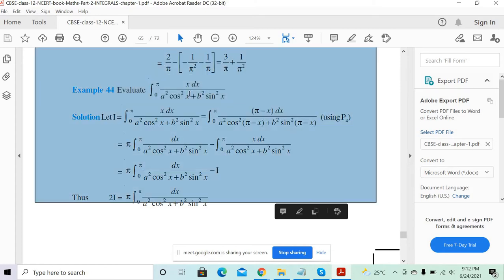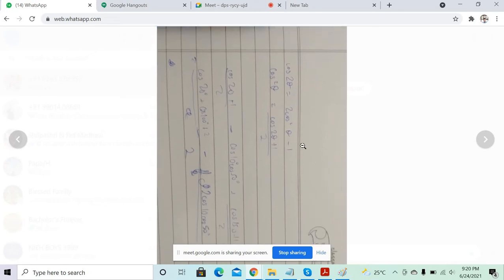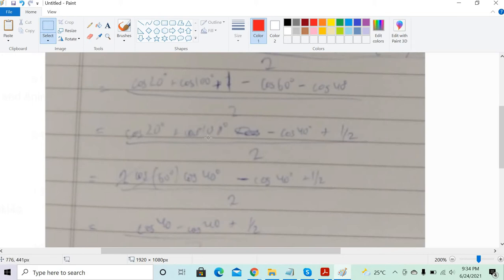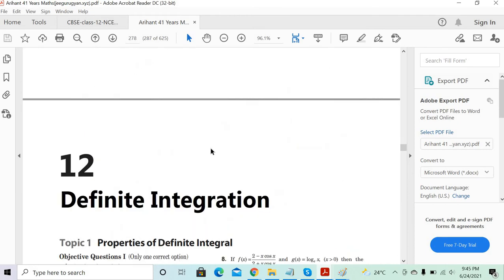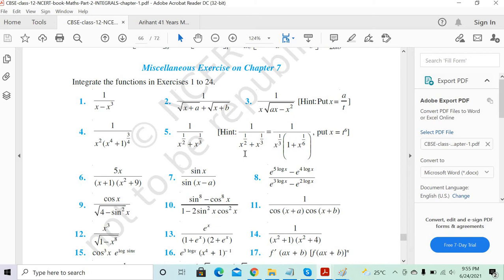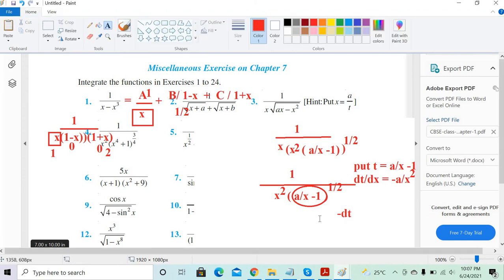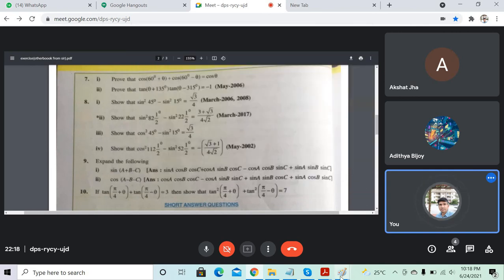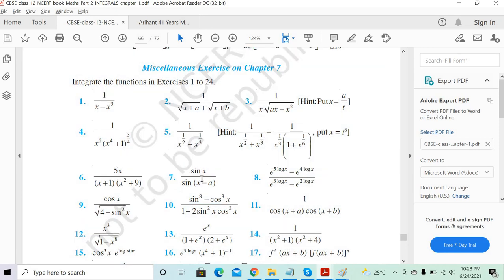Integration class 12-PART-22 | STUDY IN COVID TIME | JEE Mains | tuitionrocks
This is part 22 of the integration chapter. Here we discussed definite integration in NCERT maths.NCERT book problems are discussed.
If you haven't understood the concept you can ask the questions in the comment box will be happy to reply.